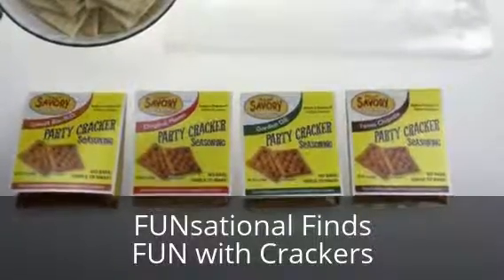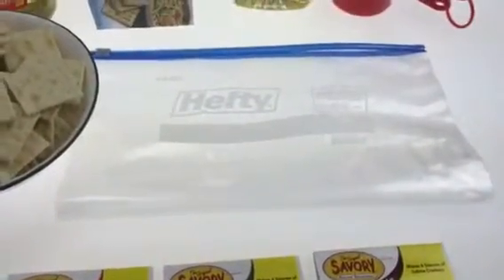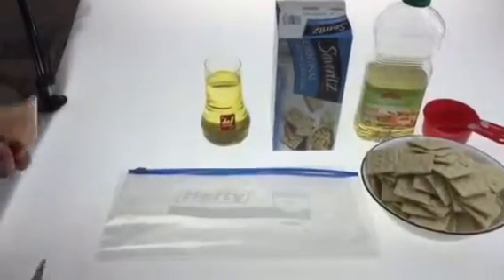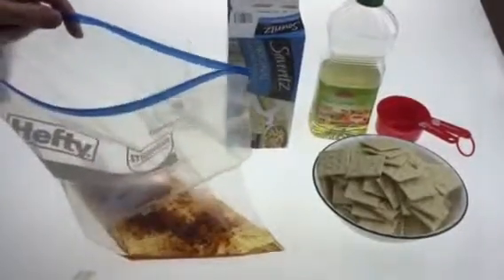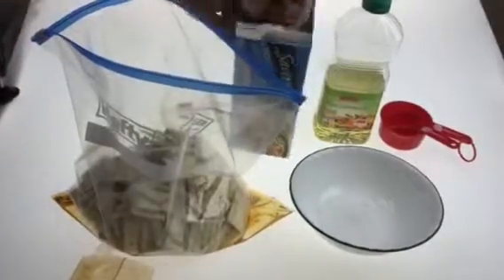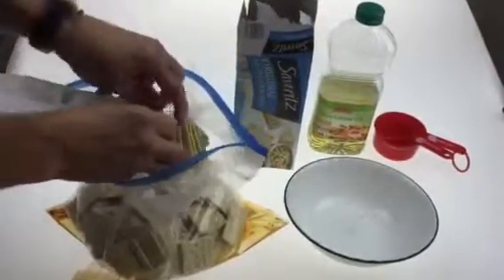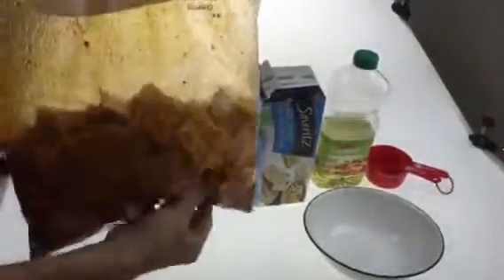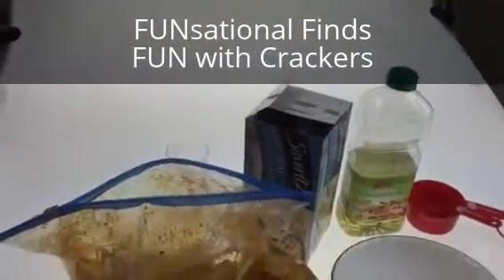How to make Savory Saltine Crackers with Sweet Bar-B-Q Flavor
FUNsational Finds shows how to make Savory Saltine Crackers with the new flavor Sweet Bar-B-Q. Only 3 ingredients and only takes 5 minutes.